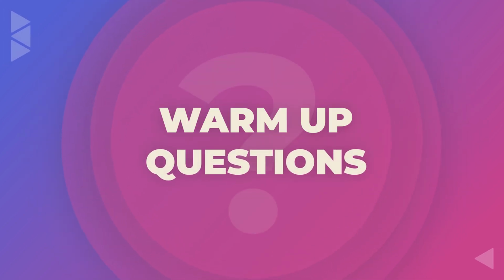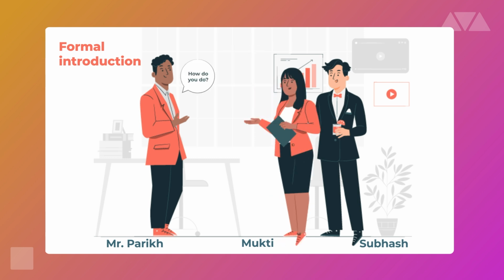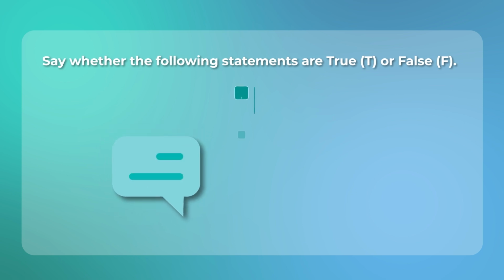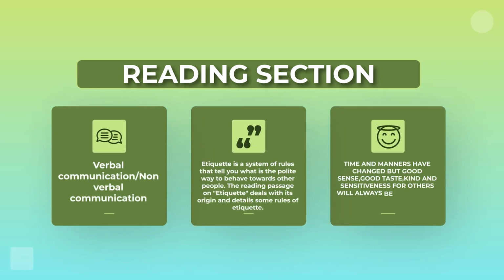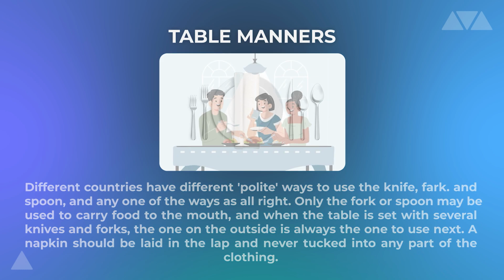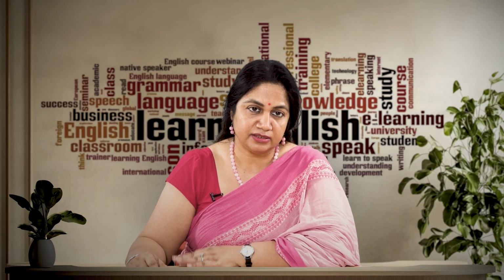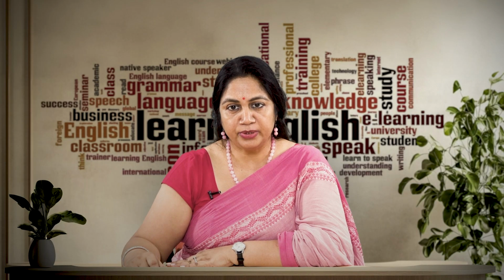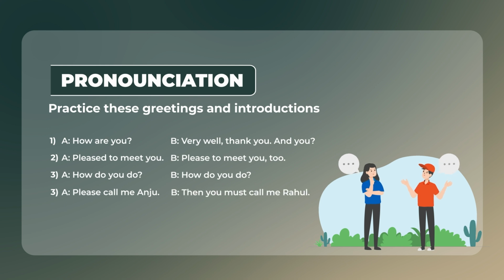How to begin and end conversations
BEGLA-135: English in Daily Life